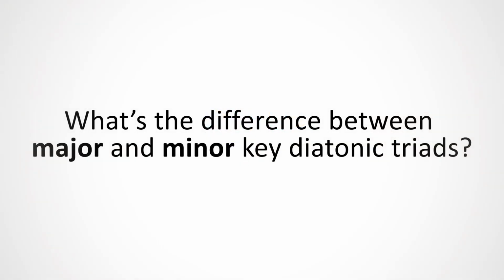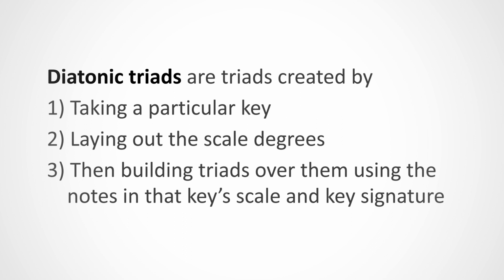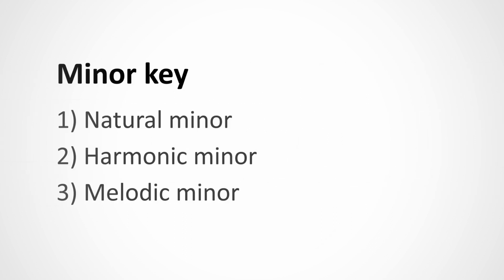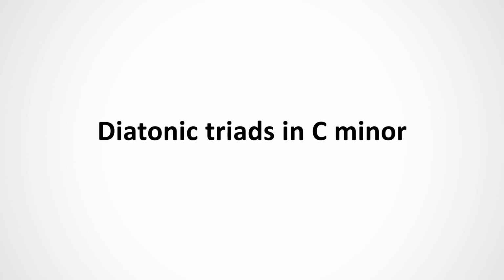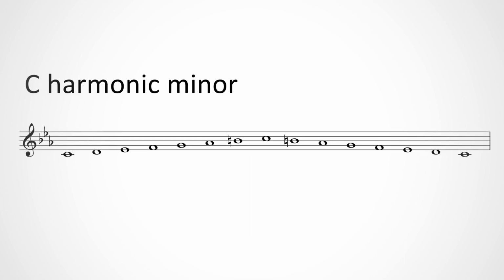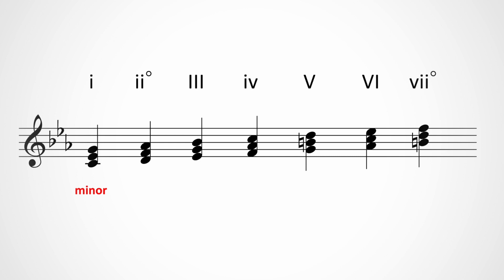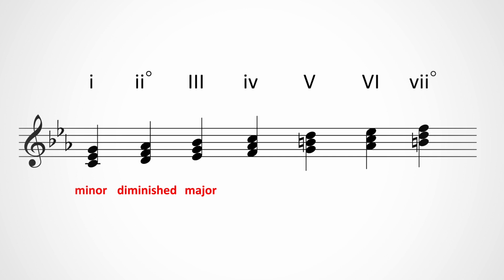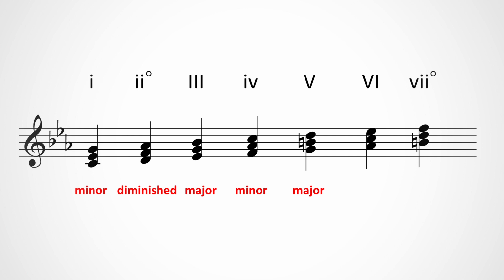What's the difference between major and minor diatonic triads? | Music Theory | Video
Check our website for more Music Theory lessons and to learn more!

Learn what the differences are between diatonic triads in major and diatonic triads in minor. For more lessons like this, check out Nicole’s music lessons